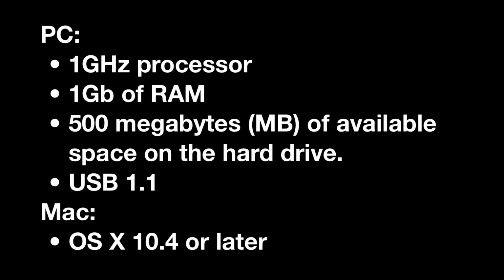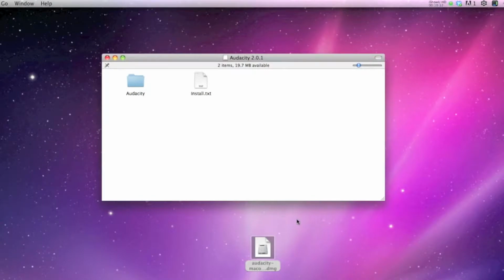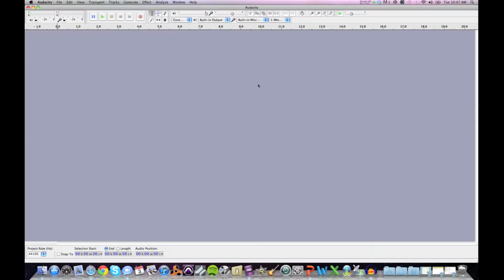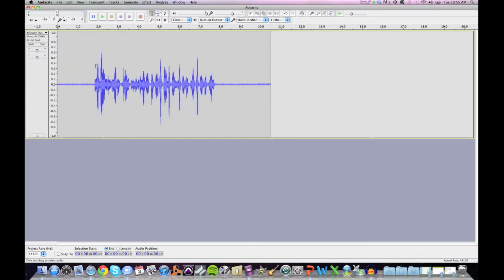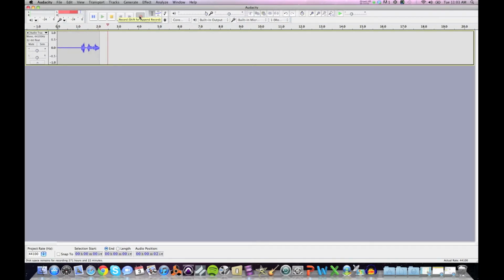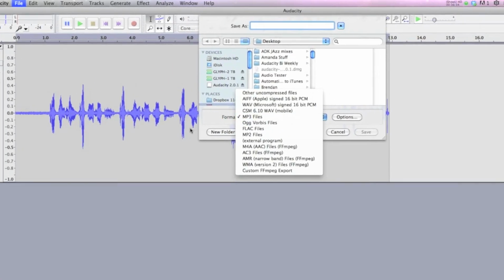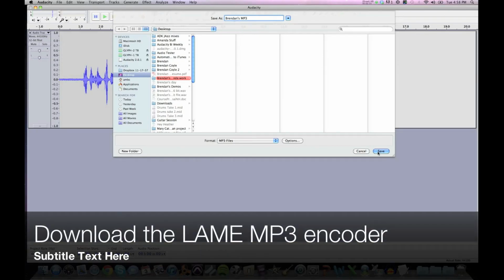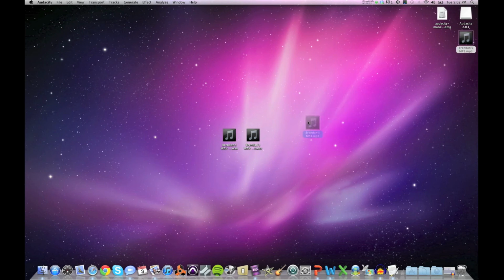Audacity Basics for Mac